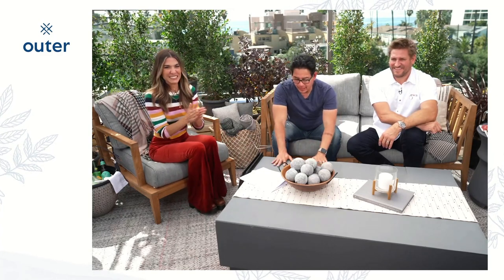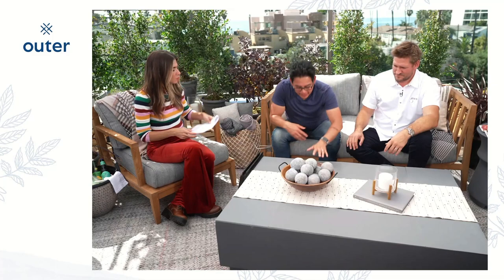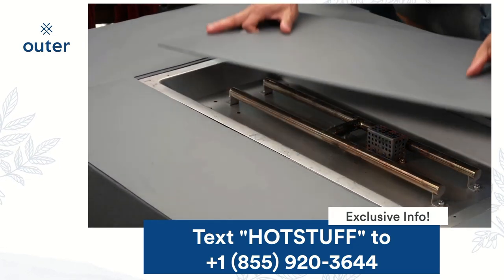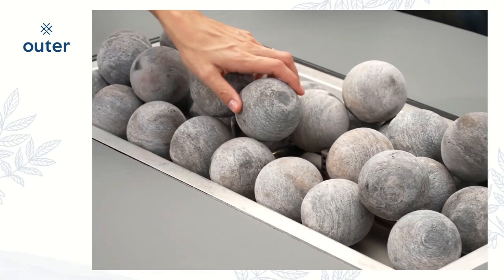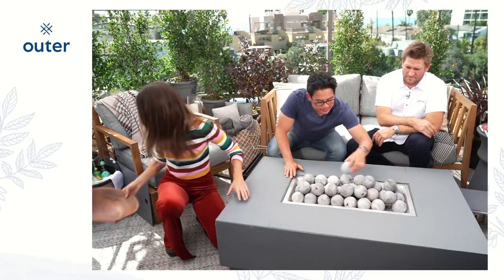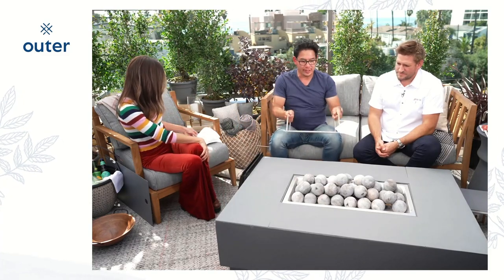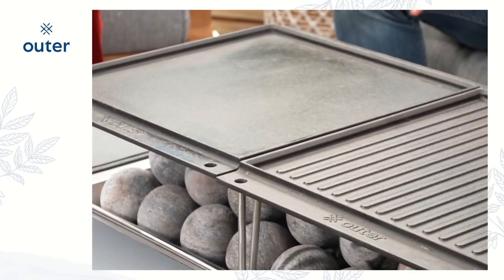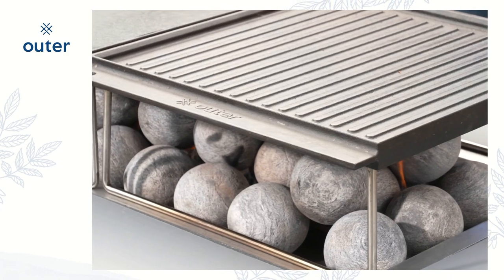PRODUCT REVEAL: Fire Pit Table | Outer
Introducing the newest addition to our outdoor living collection: the Outer Fire Pit Table, a multifunctional backyard staple that extends outdoor living for years to come.